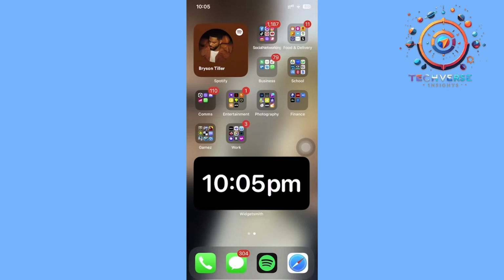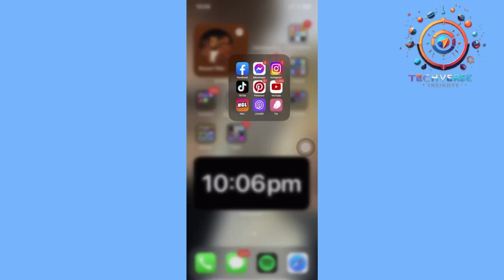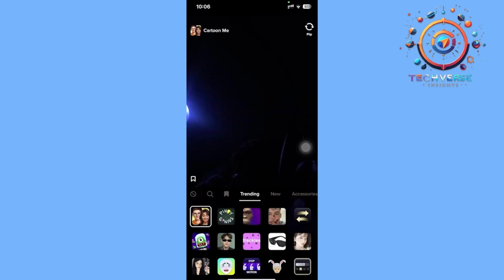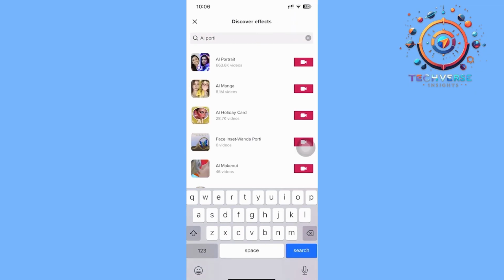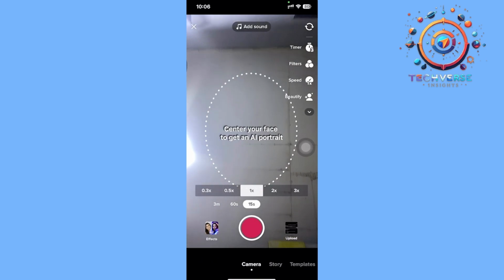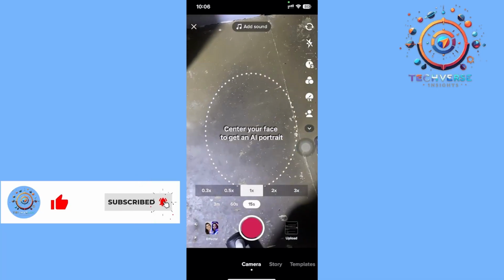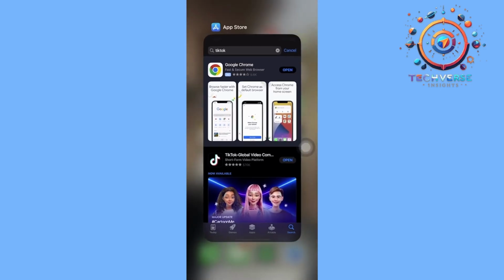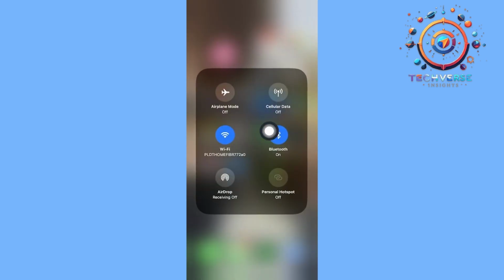How To Fix AI Portrait Filter Not Showing On TikTok (Quick Solution)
Can't find the AI Portrait filter on your TikTok? 📸🤖 Whether the "AI" category is missing entirely or the filter simply won't load, I’ve got you covered. In this 2026 updated tutorial, I’ll show you the top 5 ways to fix TikTok filters not showing on both iPhone and Android.

AI filters are much "heavier" than standard beauty filters; they require specific device permissions, high-speed data, and the latest app version to run. If your "Effects" tab looks empty, follow these steps to reset your app and bring back the latest trends!

AI filters use a massive amount of RAM. If you have too many apps open in the background, TikTok might hide AI effects to prevent the app from crashing. Close all your background apps before trying to use the AI Portrait filter!

👍 Like the video if your filter is finally showing.